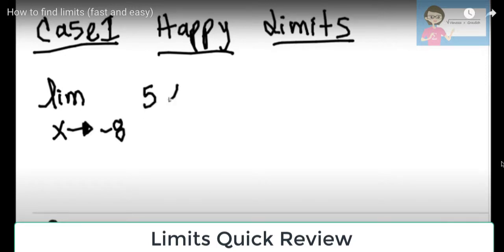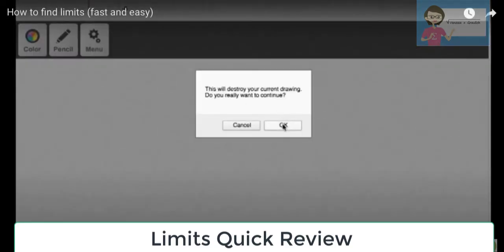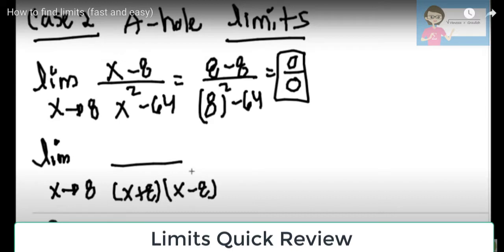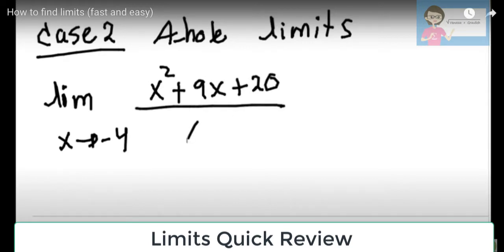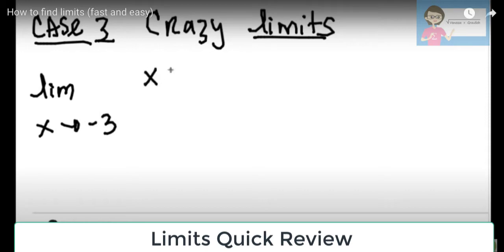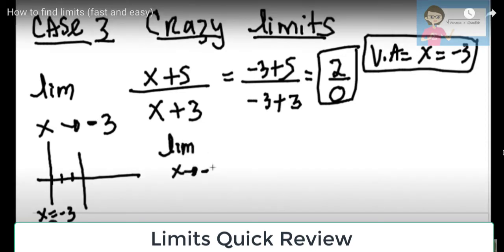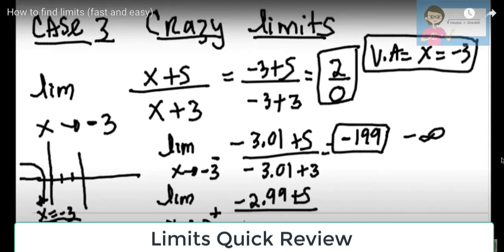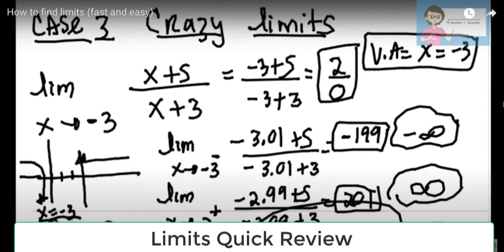vanessagraulich Limits Fast and Easy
I recorded this video under I Hate Math Group in 2014.

You have three type of limits:

1) Happy Limits

2) A-Hole Limits

3) Crazy Limits